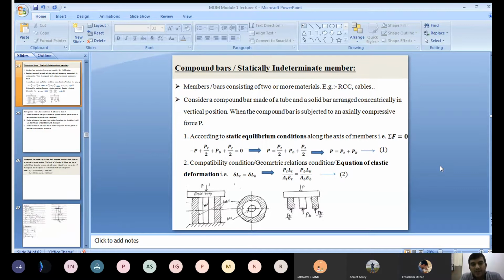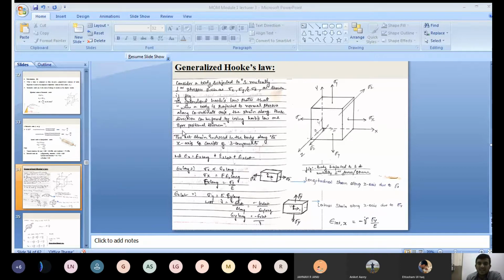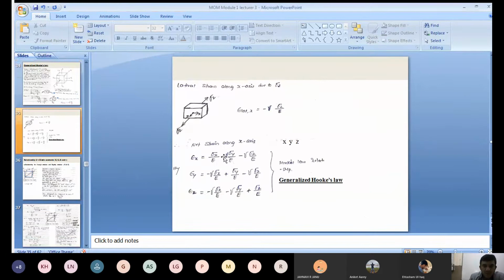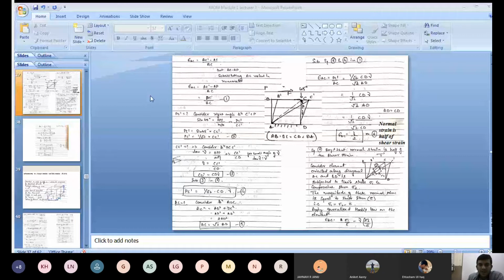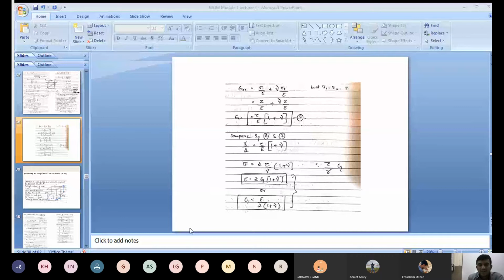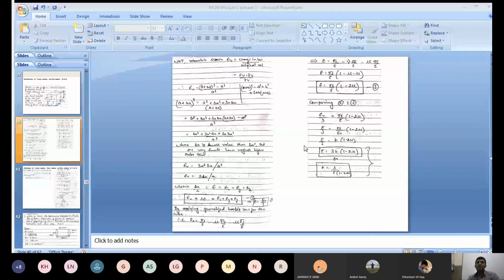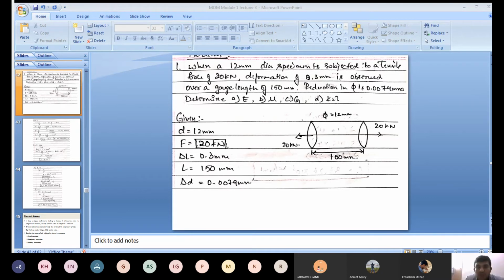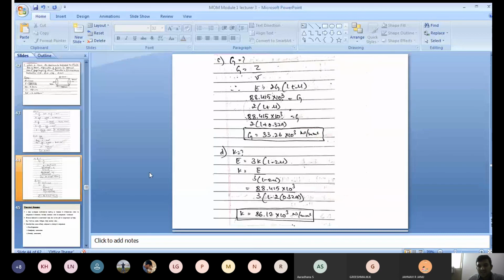MOM LECTURER 9